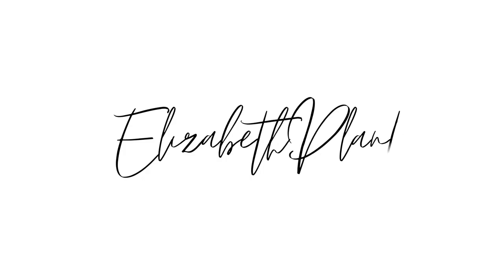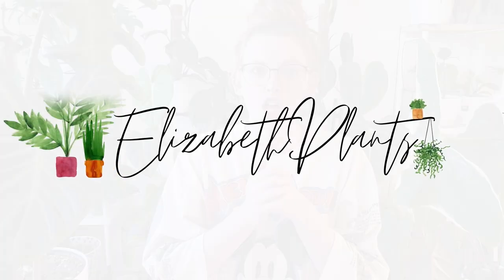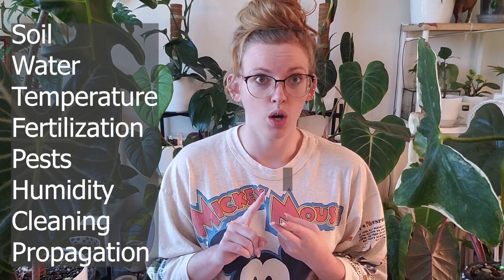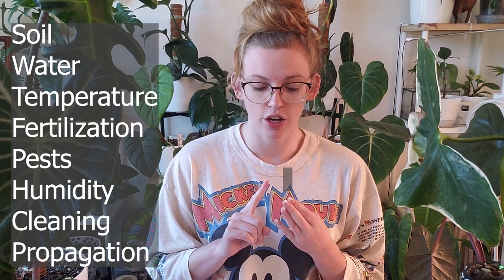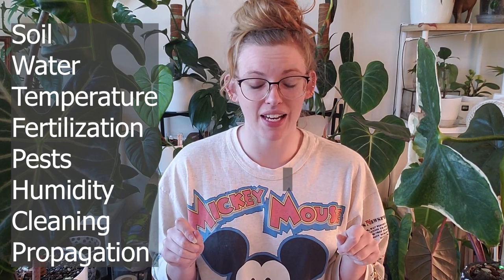How to Care for Alocasia | How My Elephant Ear Plants THRIVE!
You guys have been asking me for this video all year long! Here it is, here is how I care for my alocasia!

Products Mentioned:
Pure Castille Soap

F A V O R I T E  S O I L  P R O D U C T S

P L A N T  F O O D  &  F E R T I L I Z E R S
Micro Combo Fertilizer

H U M I D I T Y
Elechomes 5.5L Humidifier

P L A N T  G O O D I E S